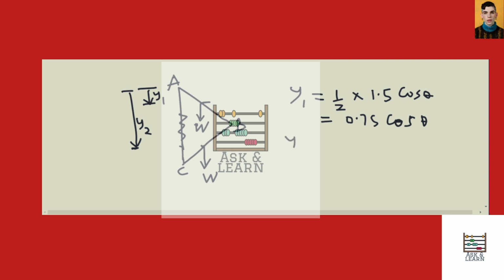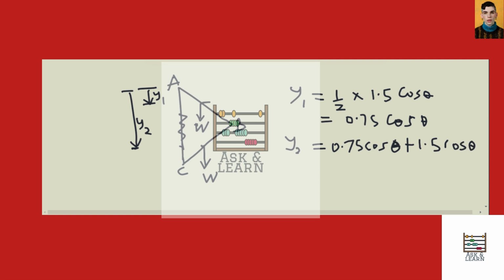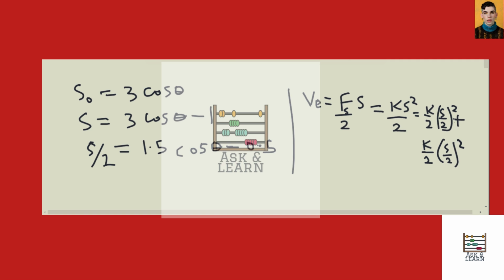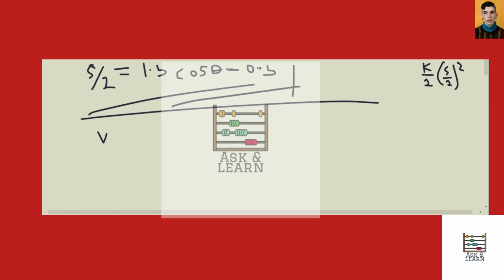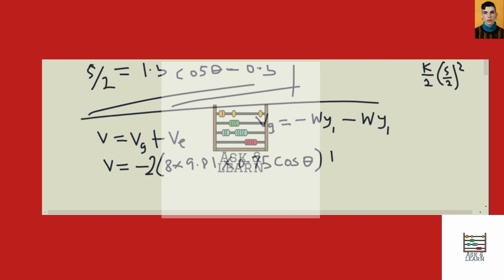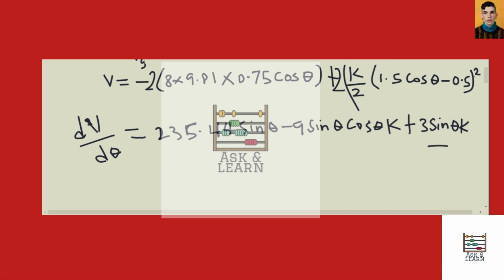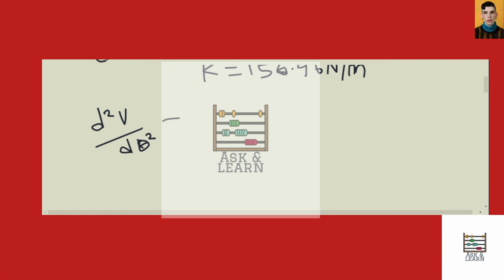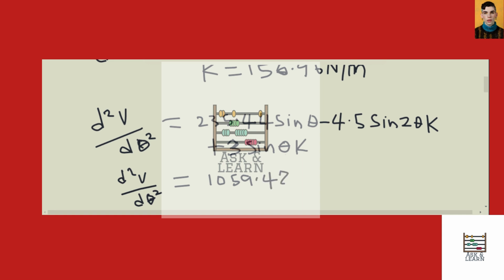Bars and each of length and of negligible weight, are attached to a spring of constant . The spring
Bars and each of length and of negligible weight, are attached to a spring of constant . The spring is undeformed and the system is in equilibrium when Determine the range of values of for which the equilibrium position is stable.